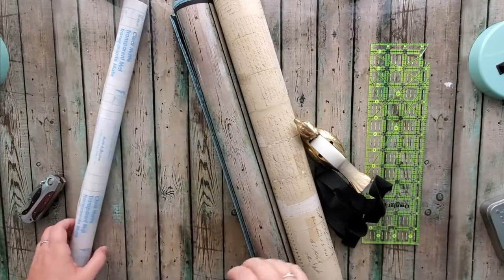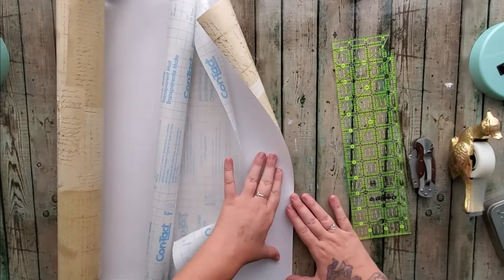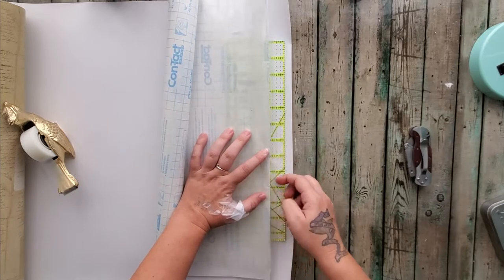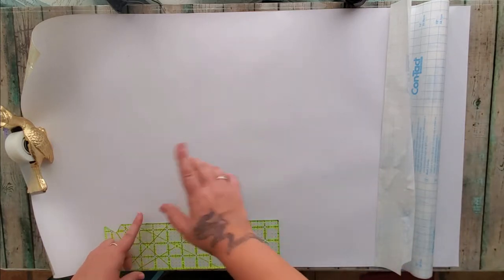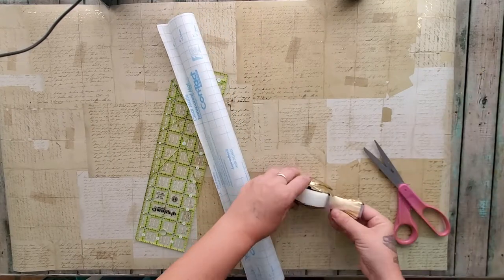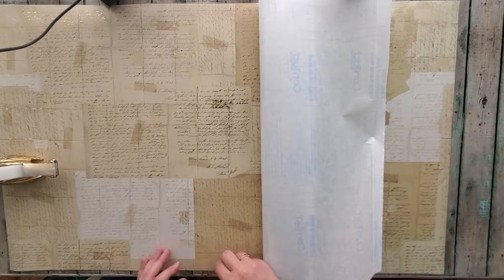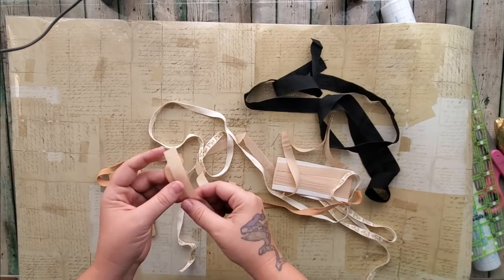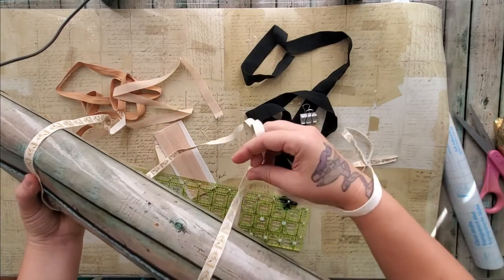Lets Make a Portable Mat to Gussy up our Filming and Photography Surfaces!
This wonderful mat is amazing for on the go, quick set up, beginners with no idea where to start and so much more! It is a simple project. Though it dose require some patience and a little bit of elbow grease for some of those trouble bobbles lol

Have some great ideas for new upcoming videos. But for now I am excited and ready for my first vacation in over 3 years! thanks to you guys and a lot of hard work. make sure to check out etsy as i made sure it was extra overloaded just for you guys! but remember. orders wont ship until my return around the 28th. Have a wonderful week and thank you to all of you beautiful amazing LMD Lovlies!!

Or @lilmissdasie

Lil Miss Dasie (Junk Journals art and paper crafts)

God Bless and may everyone have a wonderful day!! XOXO